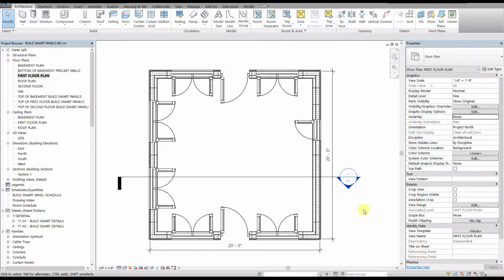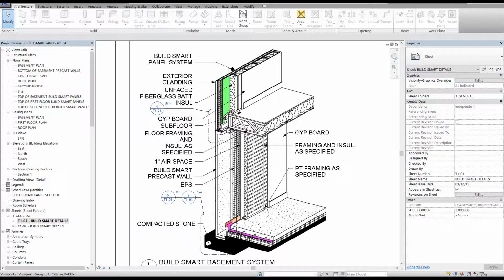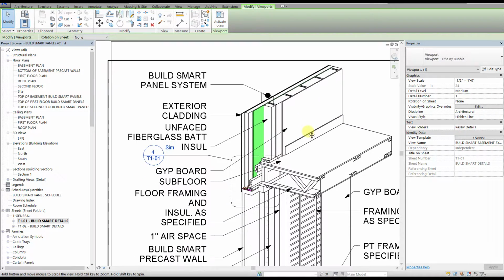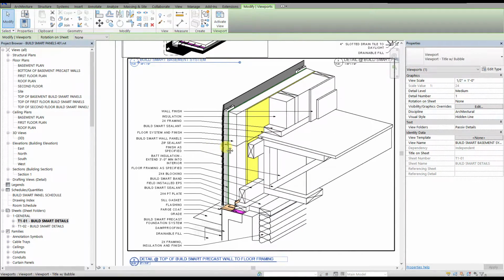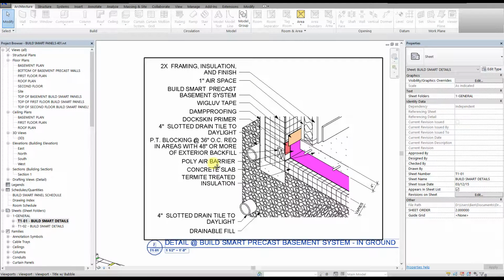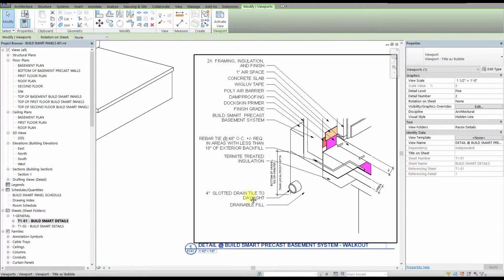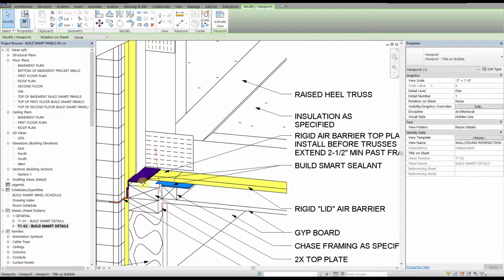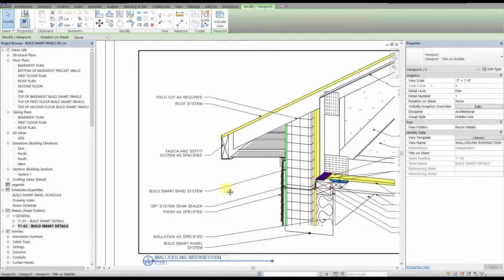BuildSMART Revitt files 401-Standard details and how to edit them